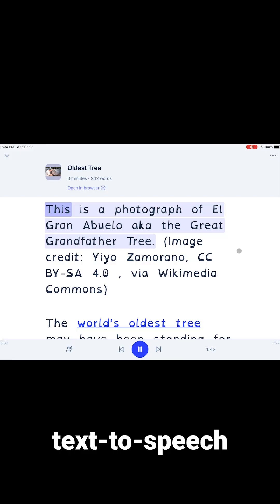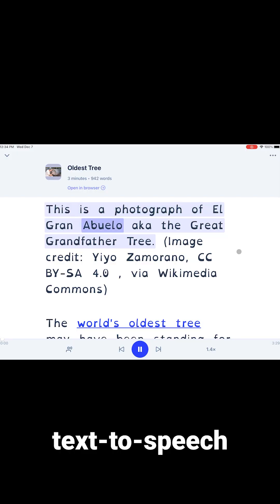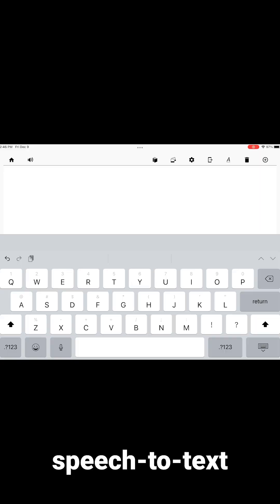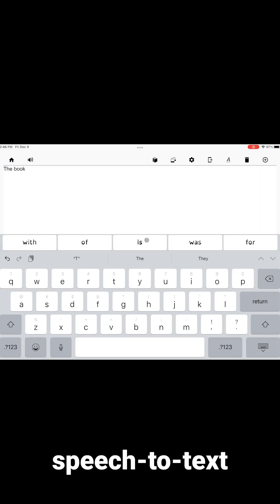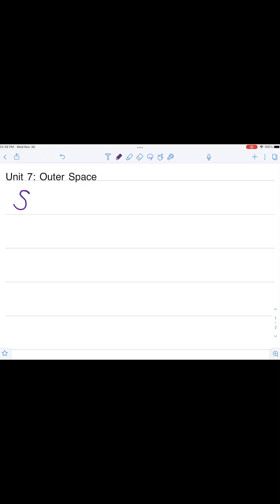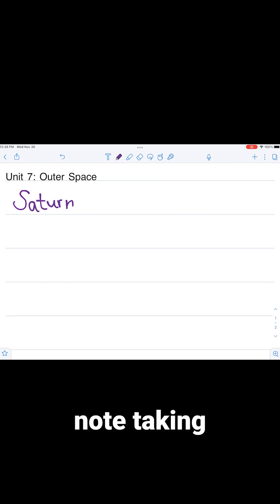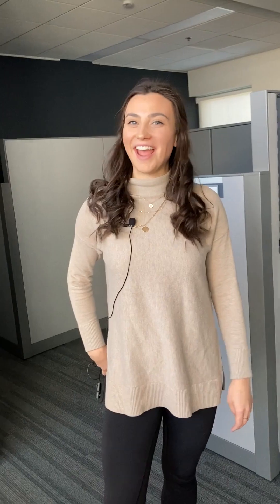What is Assistive Technology?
A quick explanation of assistive technology used by students with dyslexia or other reading disabilities to complete everyday or academic reading and writing tasks.